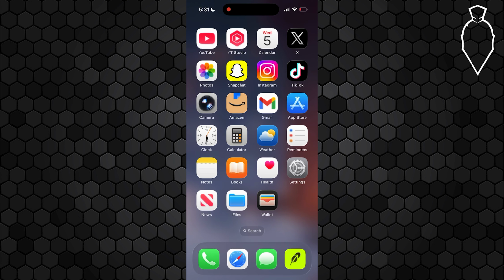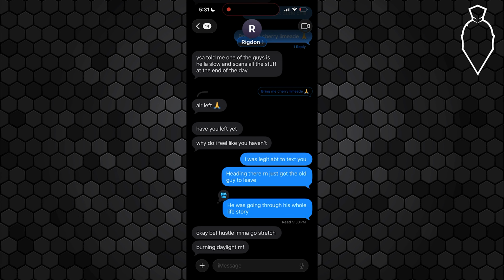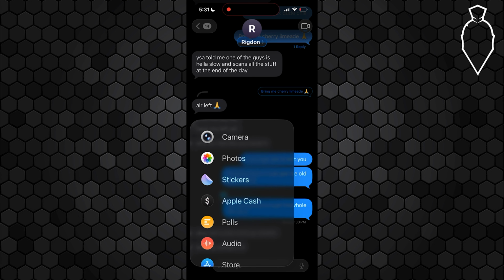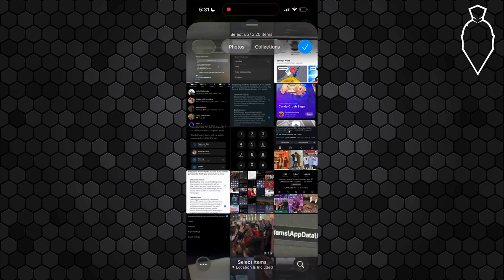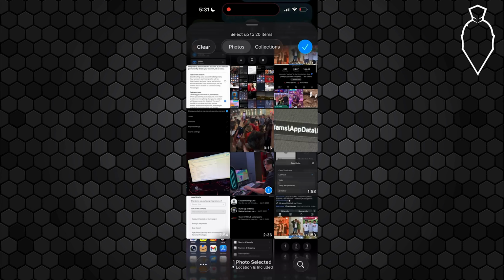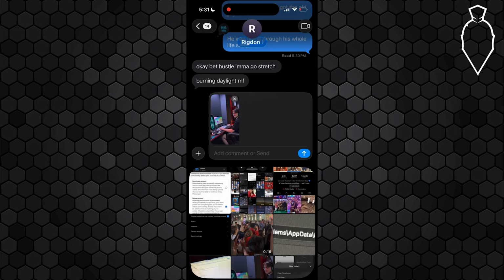How To Send Photos In Messages On iPhone - Step By Step